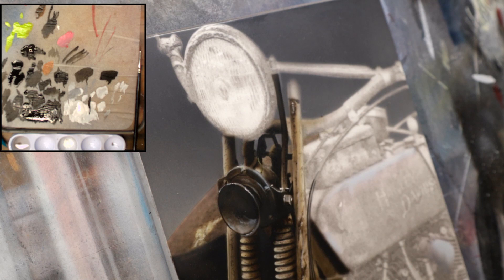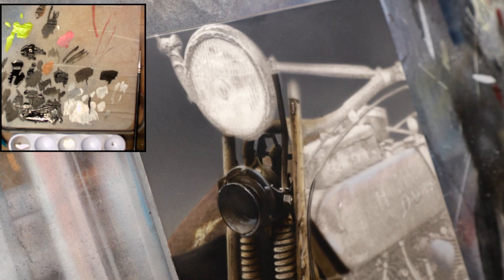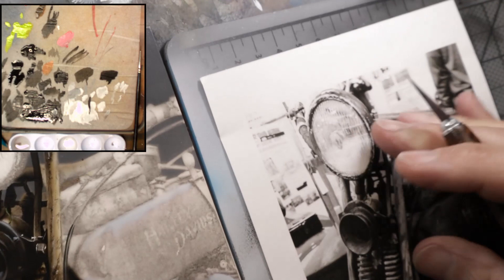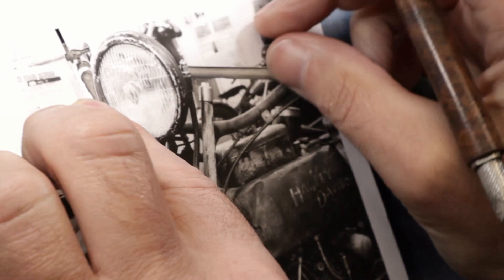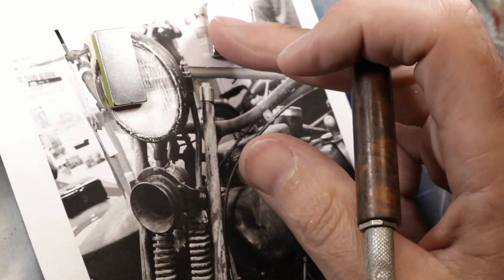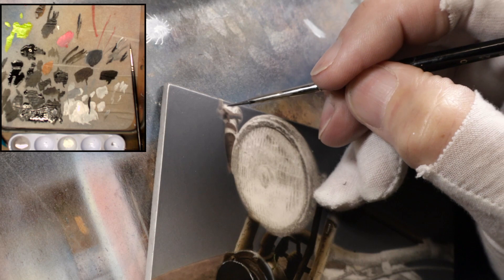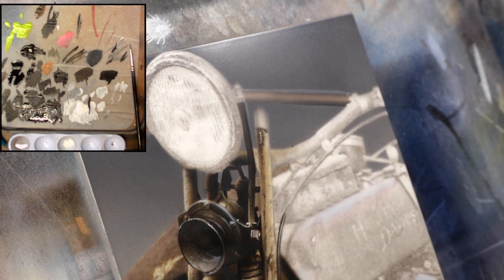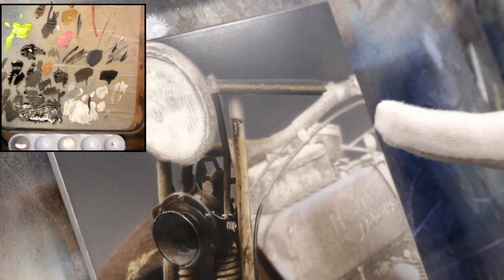Harley Painting-Part 33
In the Open Studio Series, you sit in with me on every single moment of a painting's creation. This week we tackle the handle bars.